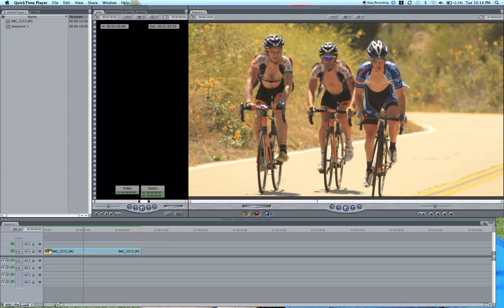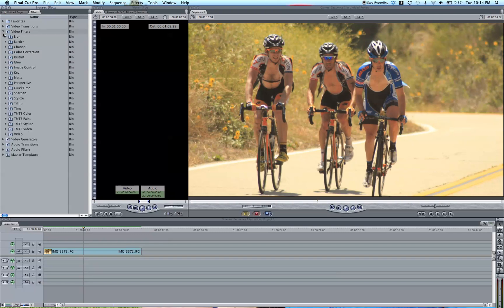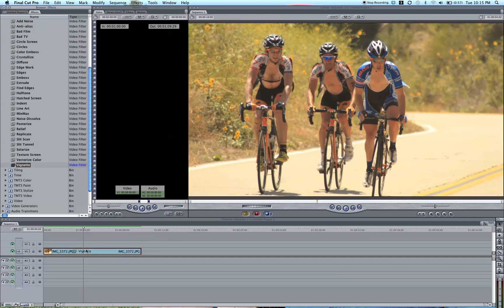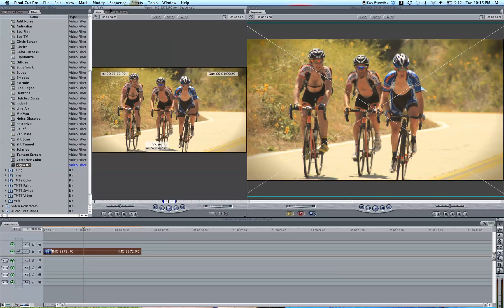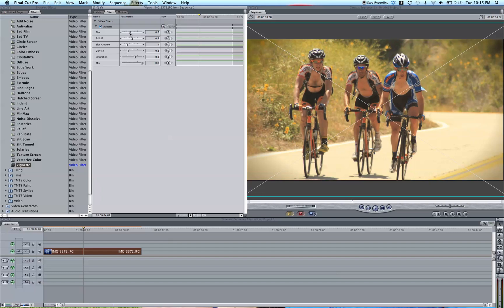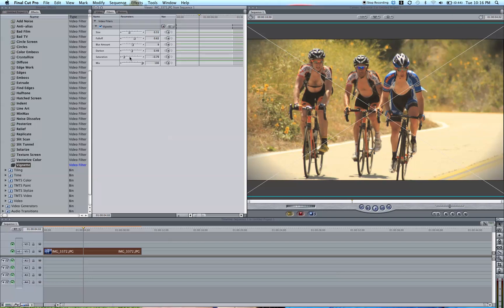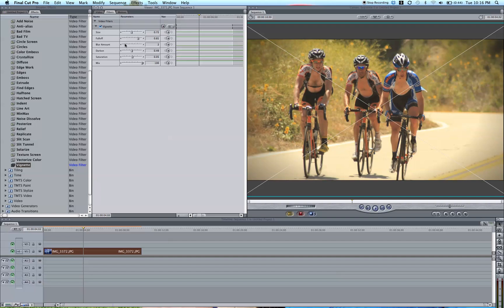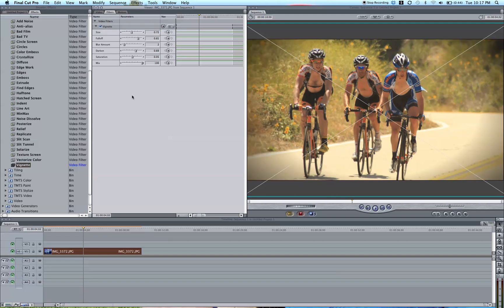Vignette Tutorial in Final Cut Pro 7 with Vignette Effect / Video School Online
for more great tips, tricks, tutorials, online courses, podcasts, and eBooks! Video School Online is your place to become a better video creator! Its an Online Film School for everyone to learn.

This video will show you how to make beautiful vignettes using in Final Cut Pro.